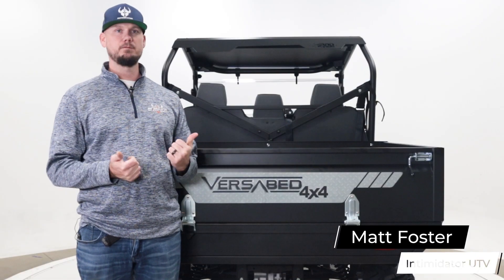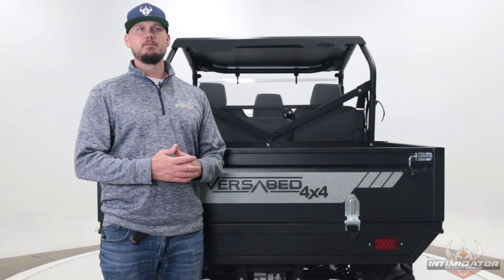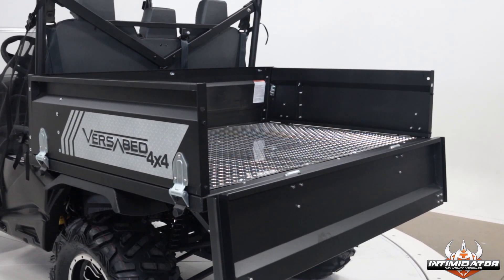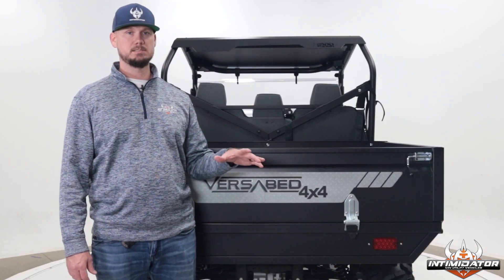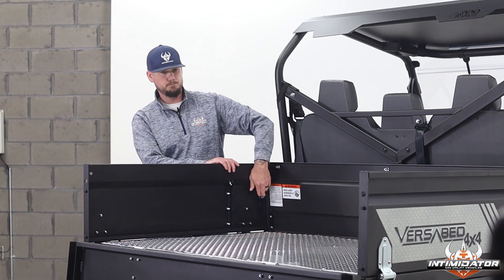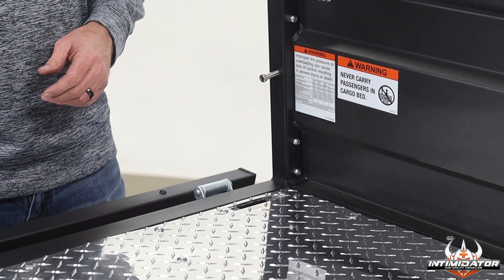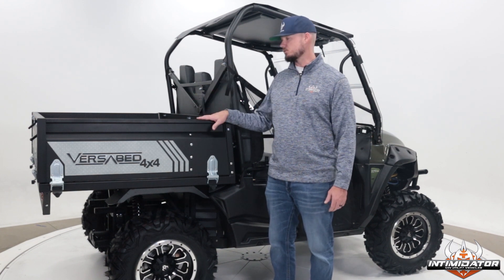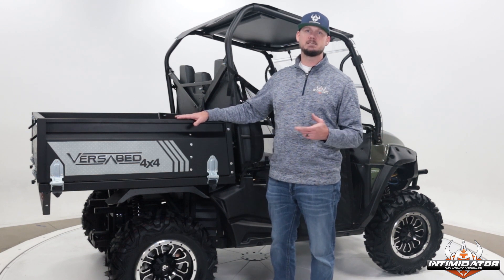Intimidator UTV Versa Bed Overview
Matt Foster provides an overview of the Intimidator UTV Versa Bed.